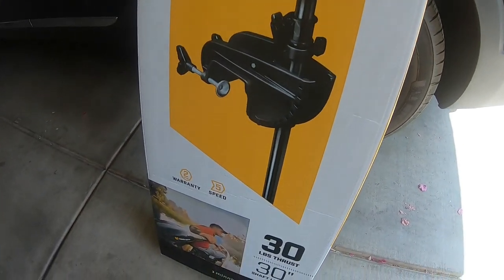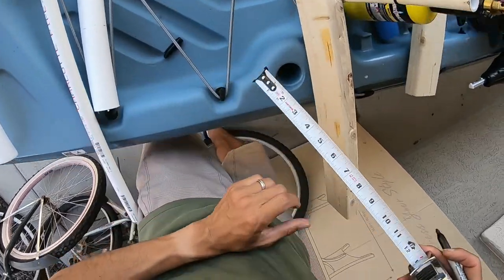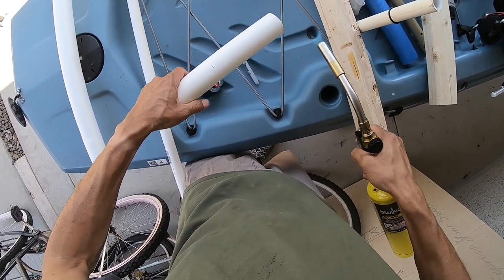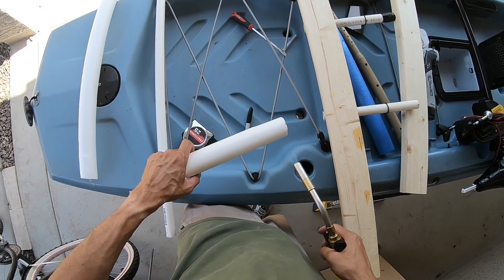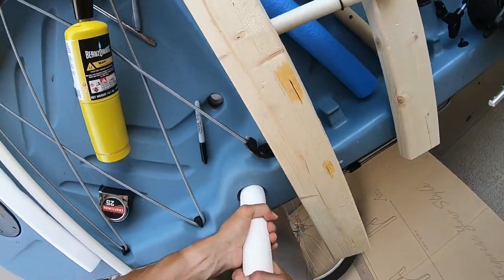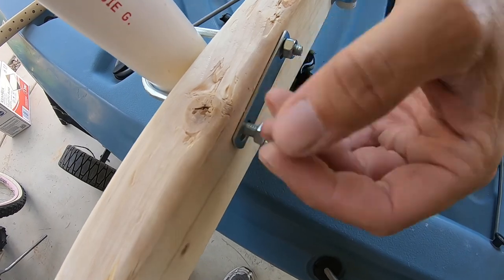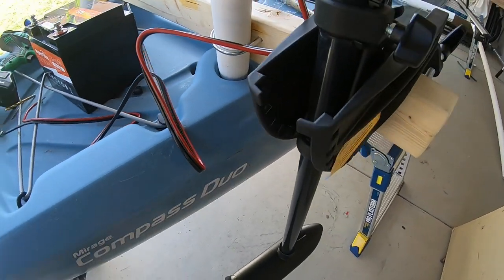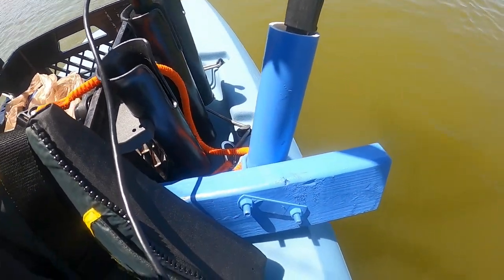Hobie Kayak Side Mount with Minn Kota (Attempt 2)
Second attempt to mount a trolling motor to my Hobie Compass Duo Kayak with a Minn Kota trolling motor.

1 1/2 inch PVC
4.5" x 2" x 5/16" U-bolt